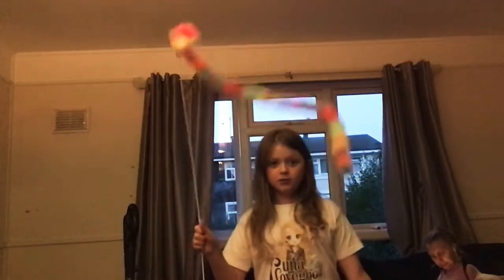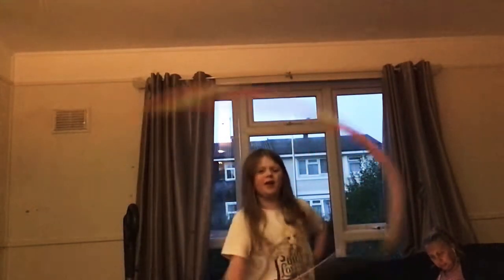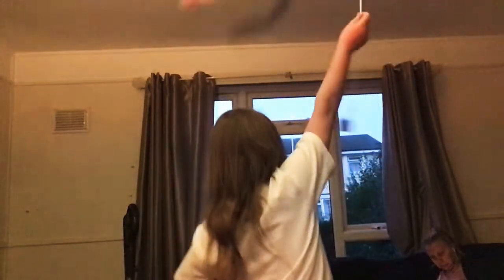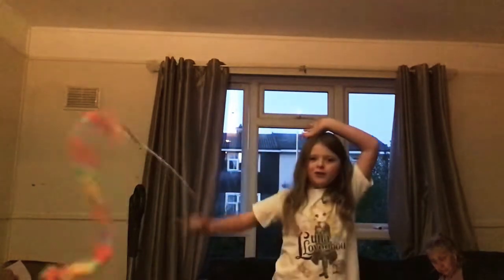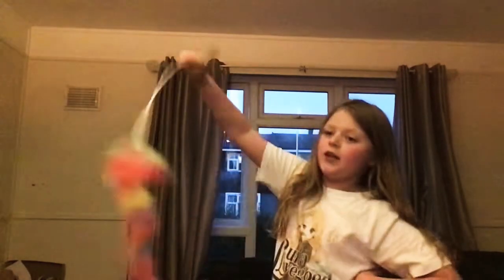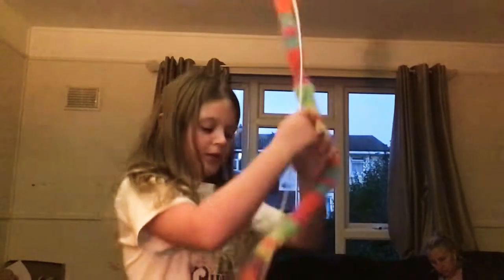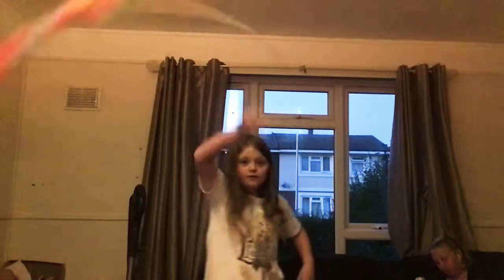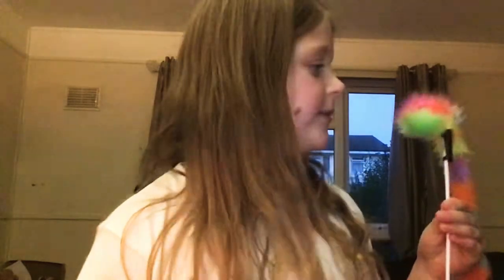30 August 2022